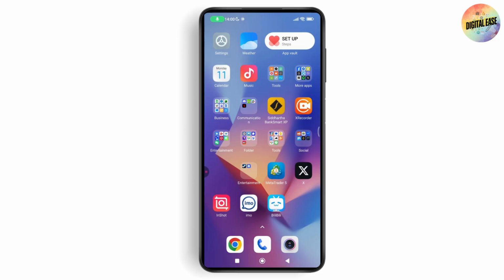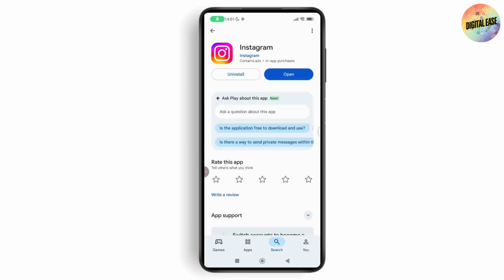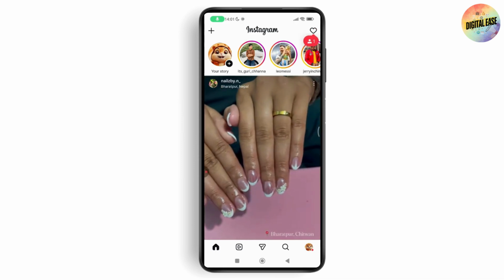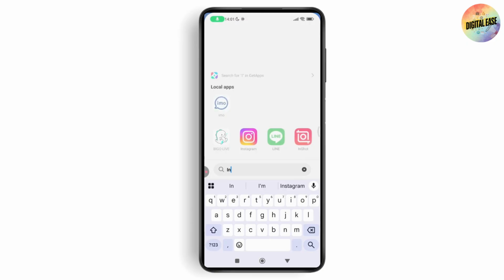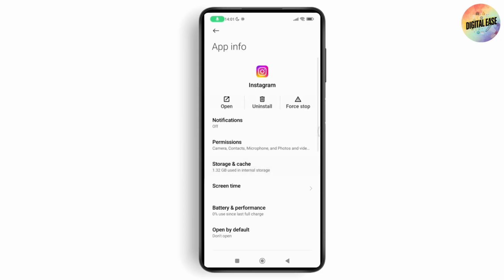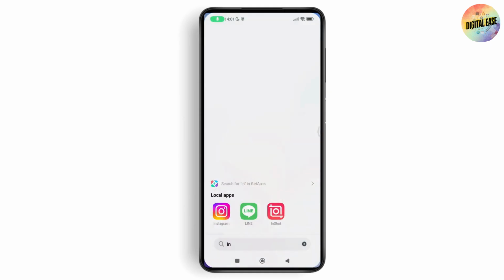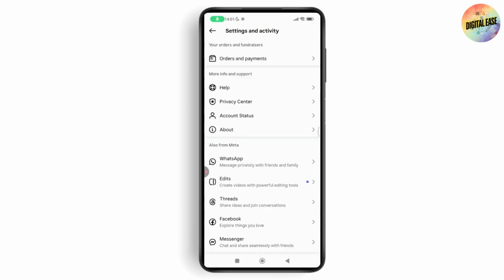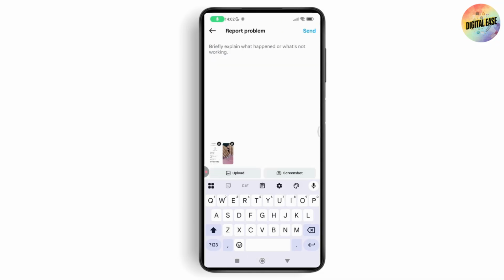Instagram Story Stuck Here’s - How to Fix Story Upload Failed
Fix Instagram story upload failed errors instantly. Check your internet connection, update Instagram from Google Play Store, clear app cache in App Info, and report the problem to Instagram through Help - Report a Problem. Resolve story posting issues and get back to sharing. Works for all users.

instagram story not uploading, how to fix instagram story not uploading, how to fix instagram story uploading problem, instagram story upload problem, how to fix instagram not uploading story